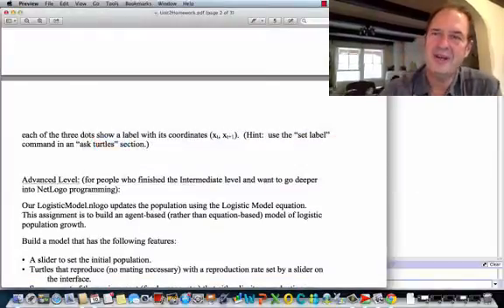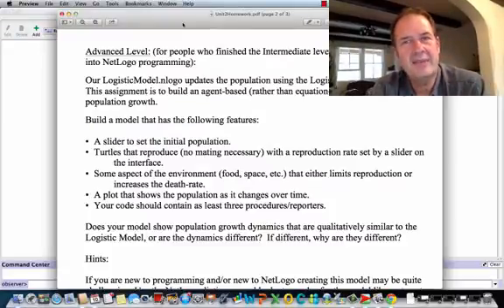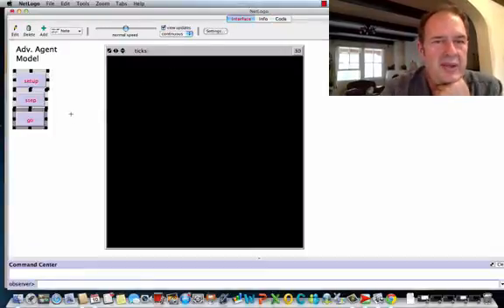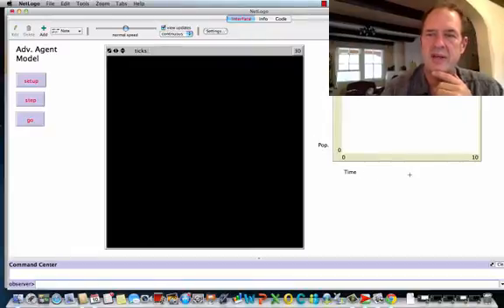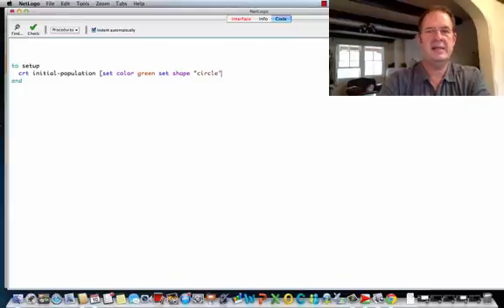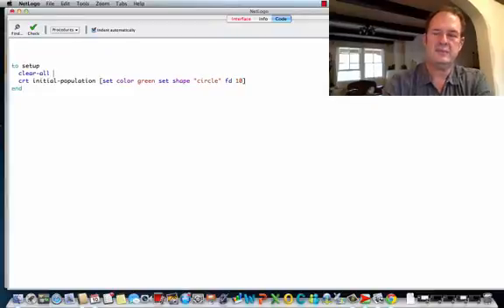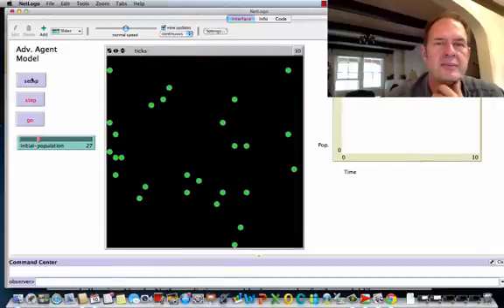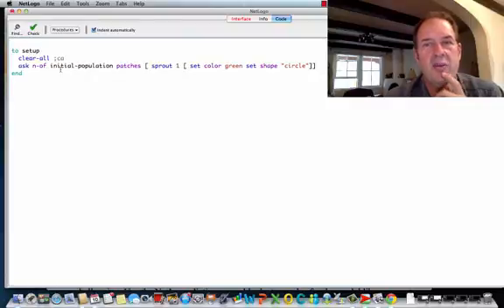Introduction to Complexity: Unit 2 Homework Solution Advanced Part 1